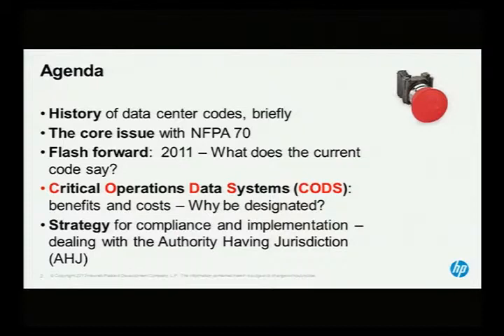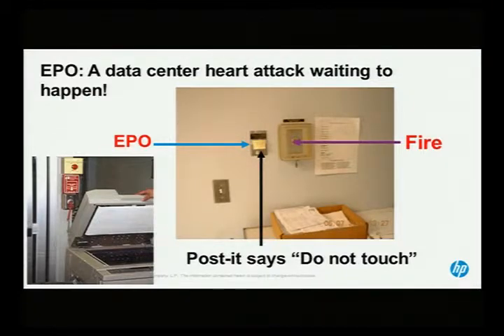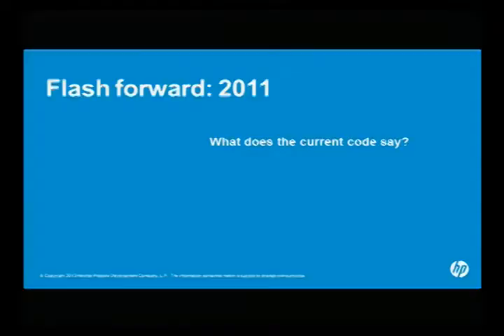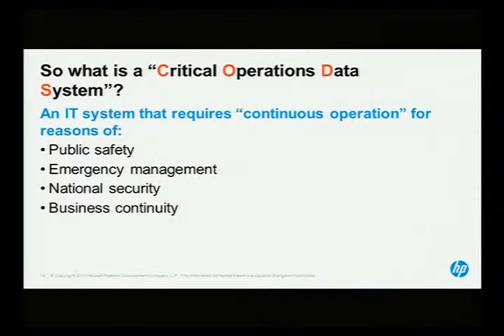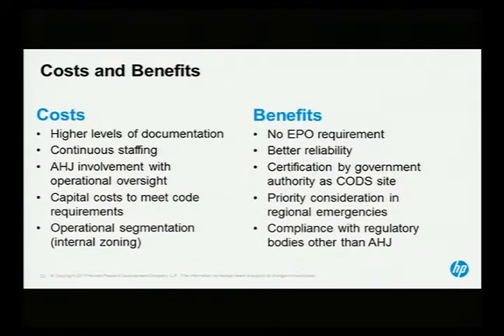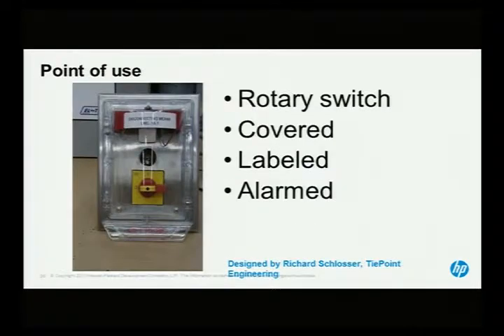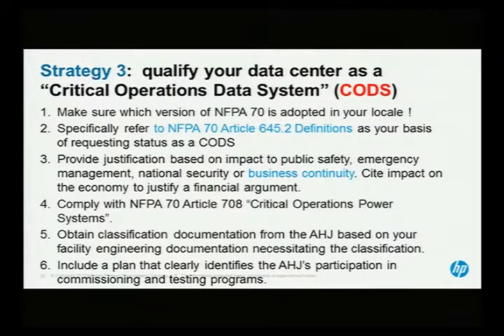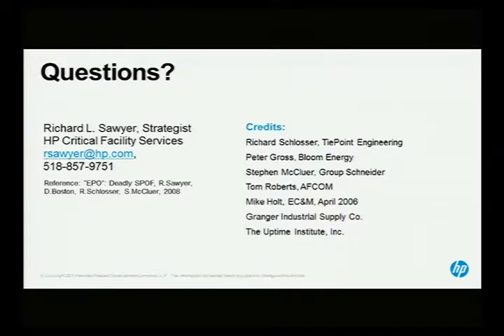Code Mandates for Data Center Operations, HP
This presentation will provide a history of codes as they apply to data centers and provide an update to the paper published in 2009 listing new benefits and costs of compliance with the code. A high-level strategy for answering and implementing code provisions to avoid problems with inspectors will be presented.